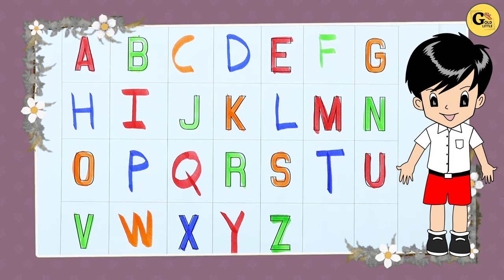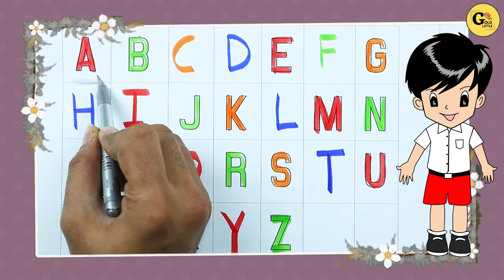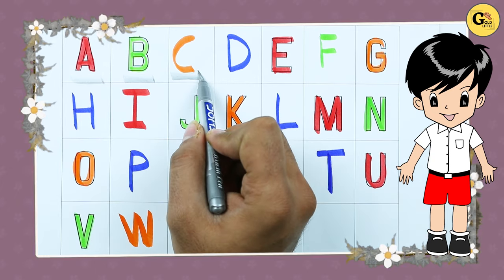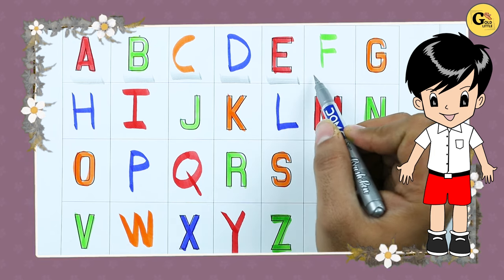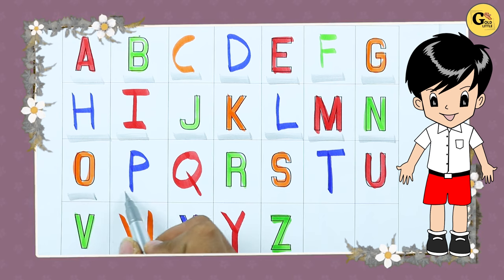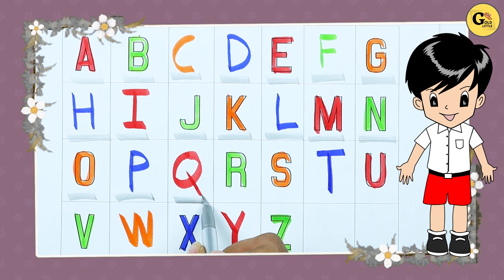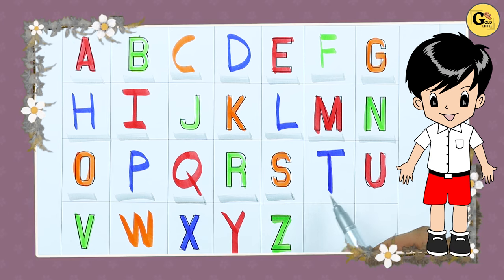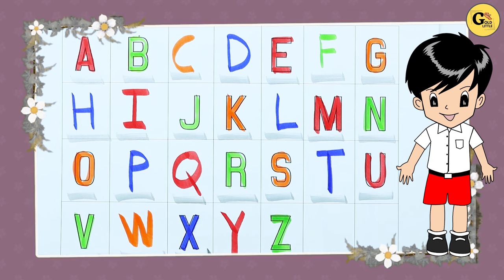English Alphabet rhymes | ABC | abcd video